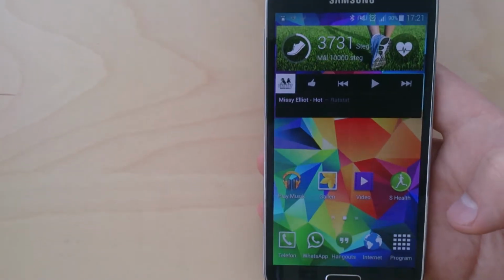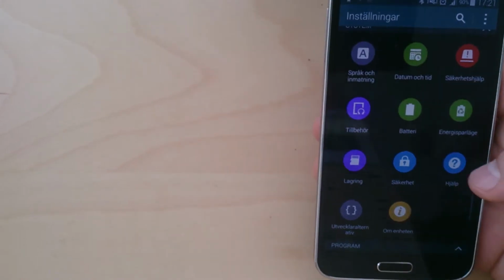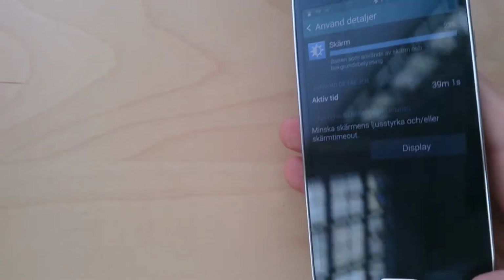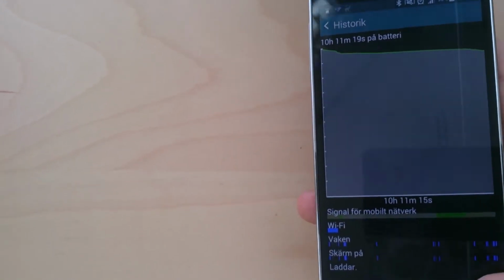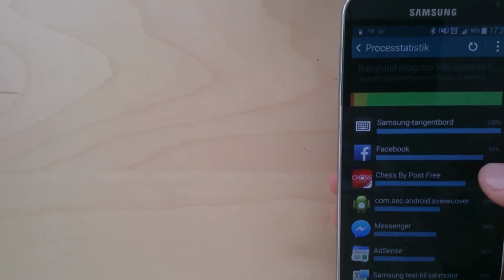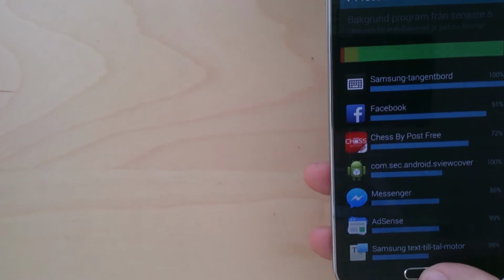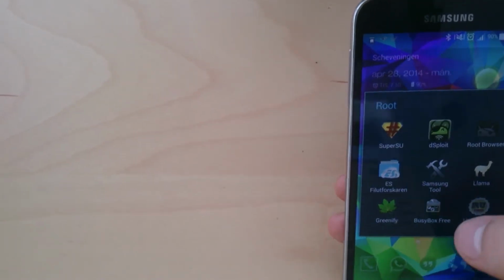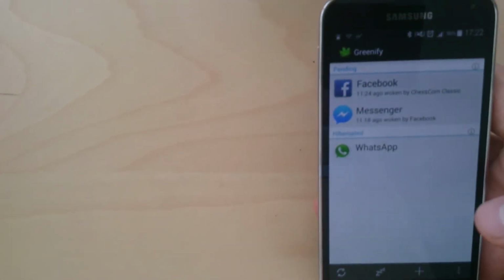How to improve battery life on Galaxy s5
Some people are complaining about the high system draining on the Samsung galaxy s5. This is the solution